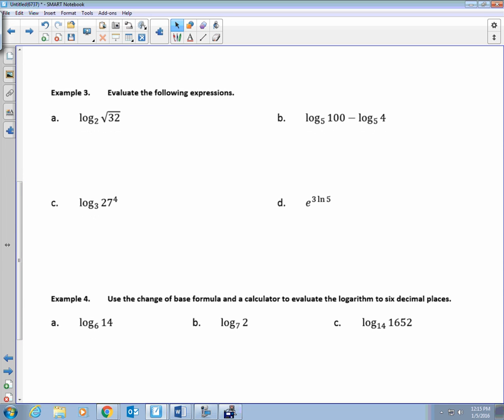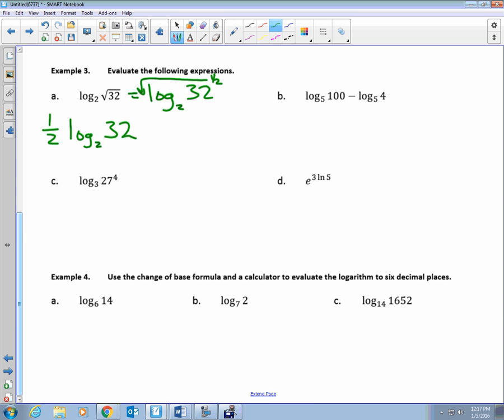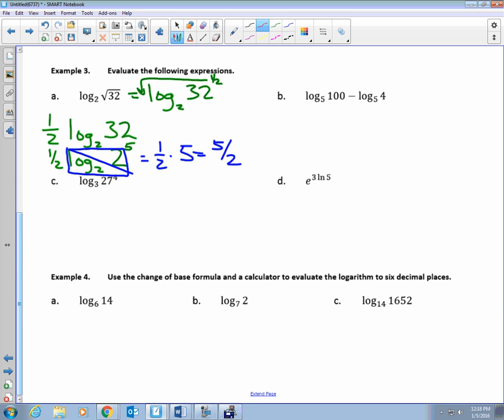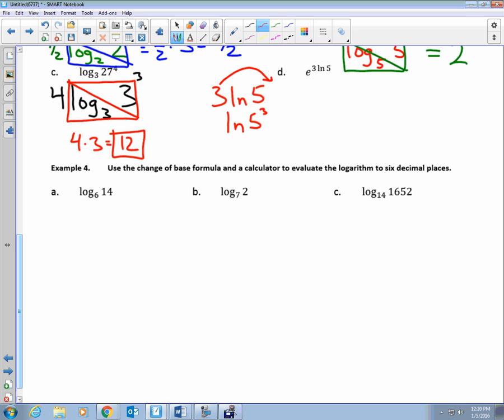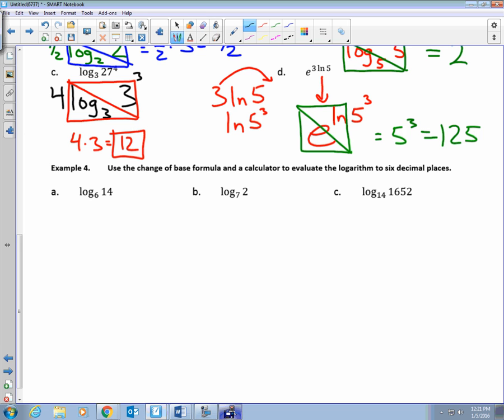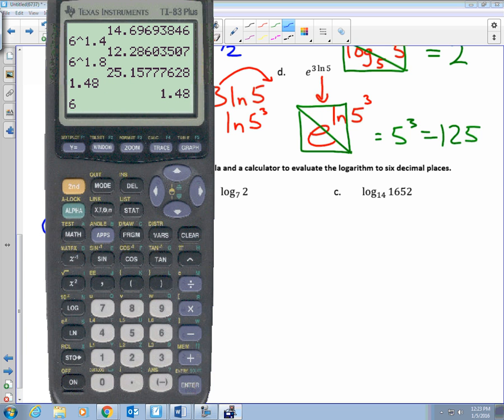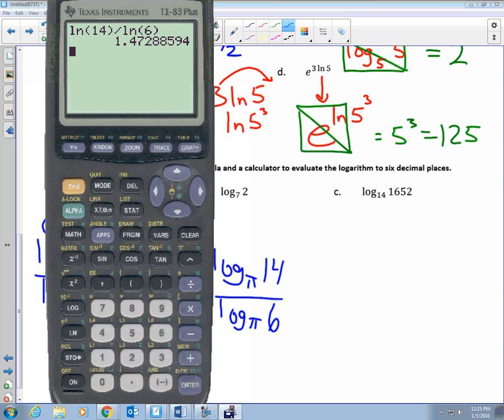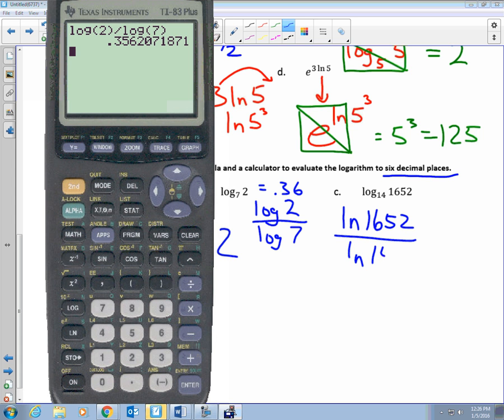College Algebra Unit 4.3 Notes Simplifying Logarithmic Expressions by a Change of Base 2015